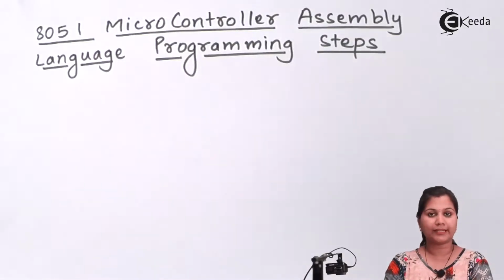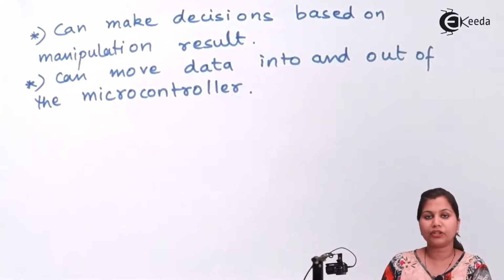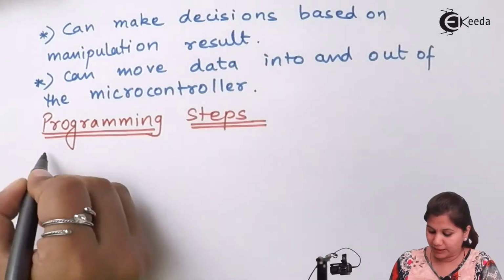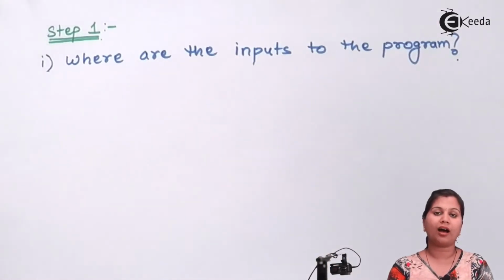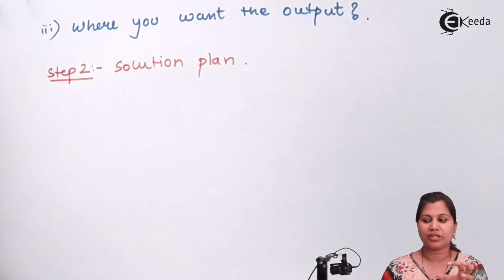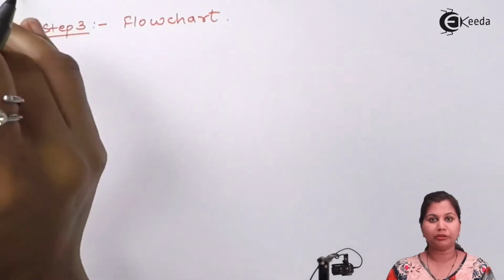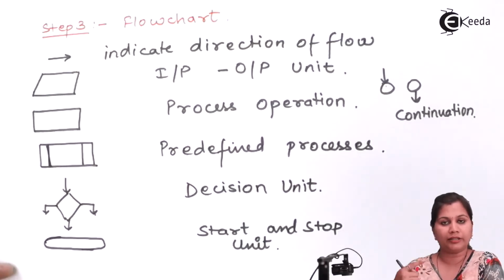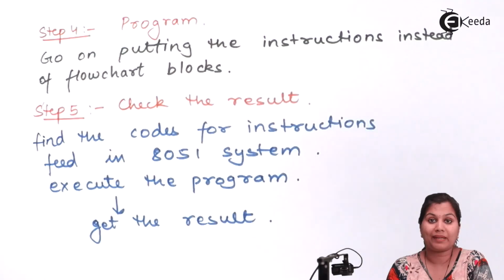8051 Microcontroller Assembly Language Programming Steps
Video Name - 8051 Microcontroller Assembly Language Programming Steps

Happy Learning!